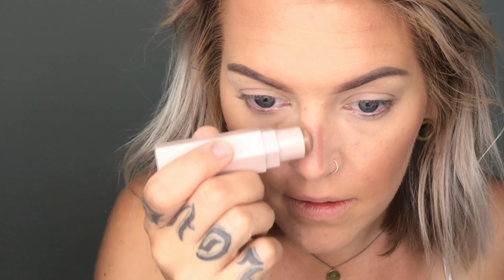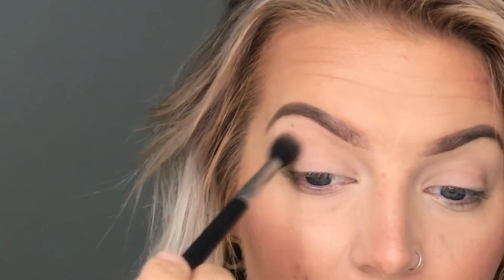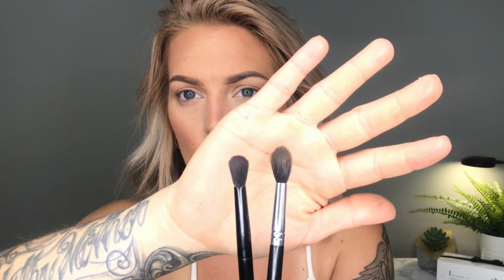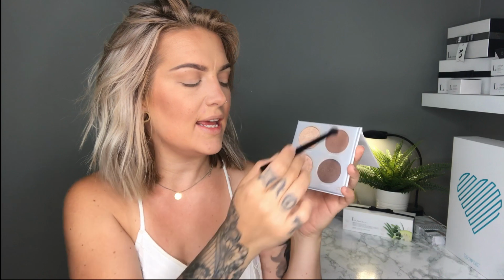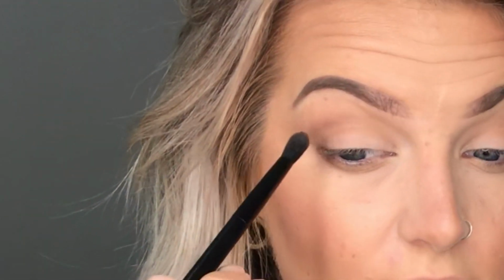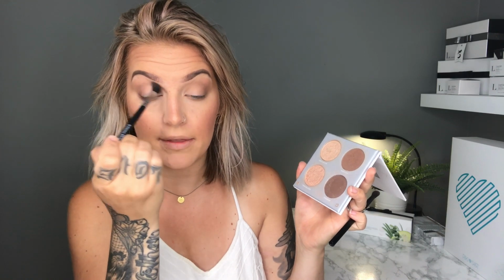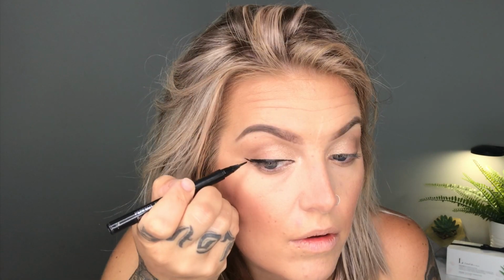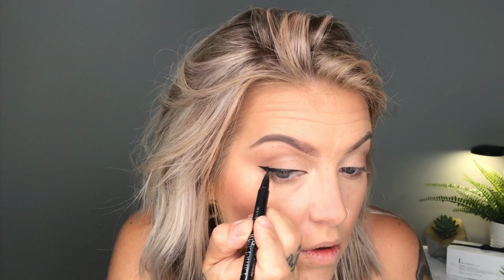Glowy, Bronzed, Summer Makeup Look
This video is very Summer inspired with all the highlighter and bronzer!

Products used in this video (links to each product to follow)

Foundation Concealer Palette:
Blenderful Sponge:
3 well Palette (Bronzer, Pressed Powder, Blush #4):
Tapered Powder Brush:
Blusher Brush:
Gently Beauty Match Stix (Mocha):
Blending Brush from Younique:
Limelife #10 Blending Brush:
PUR Cosmetics Sculptor Palette:
Liner Pen:
#18 highlighter Brush:
Lipstick Anastasia Beverly Hills in Honey:
Bed Head Hair Spray:
Lashes:
Body Lotion:
Tartiest Pro Glow Highlighter: